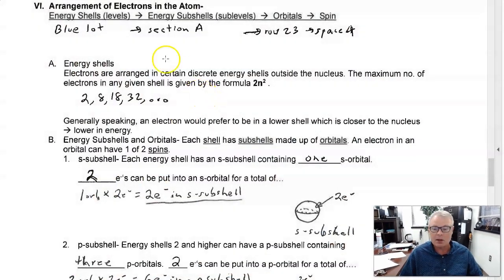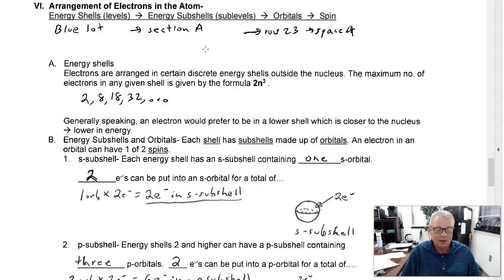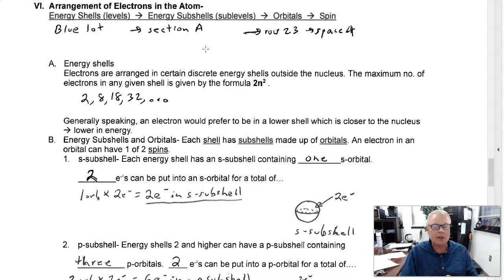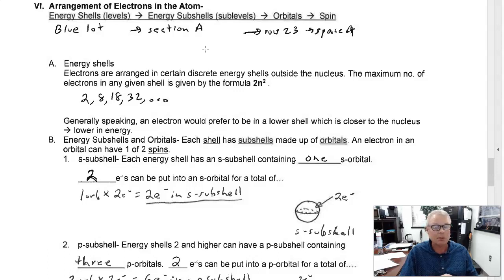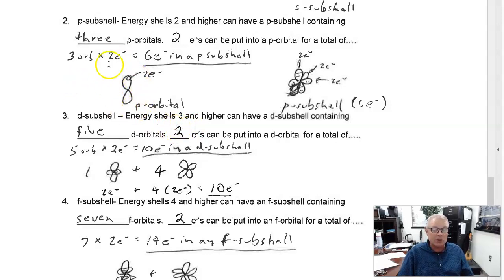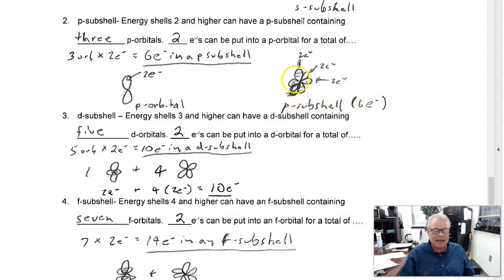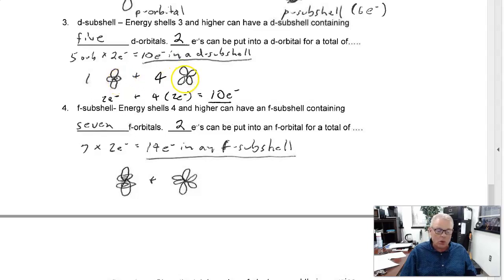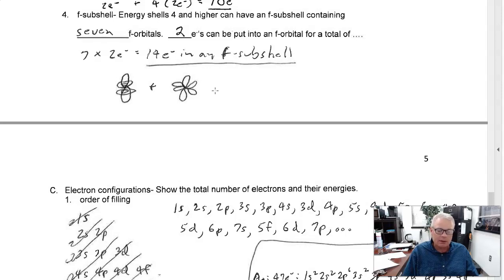Chem1405: 2A - Energy Shells, Subshells, and Orbitals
Rules regarding the energy of the electrons in an atom